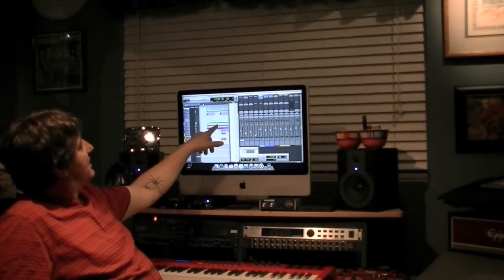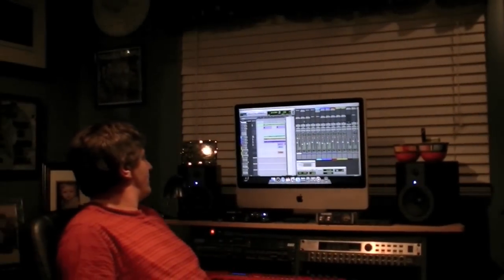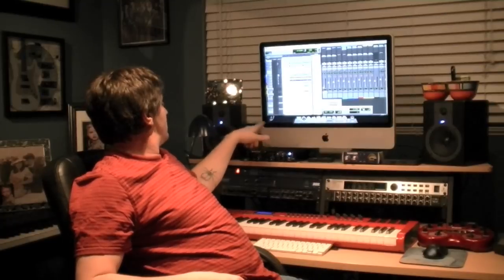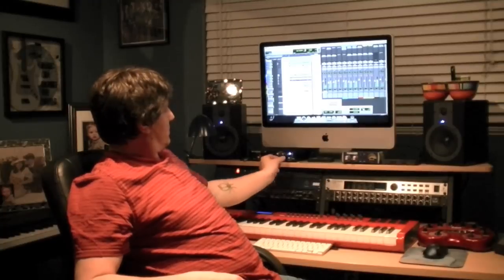Donnie B's Place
My Protools equipped studio